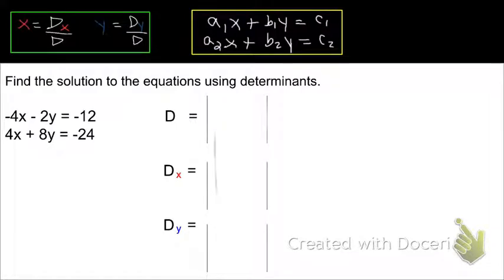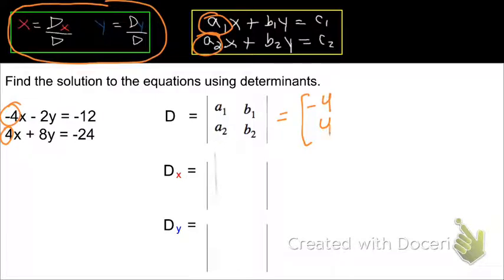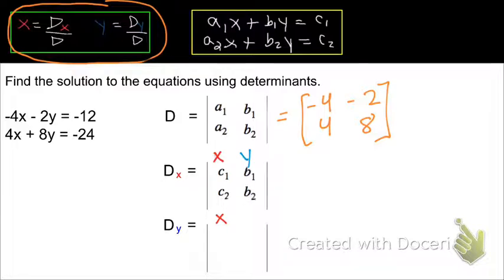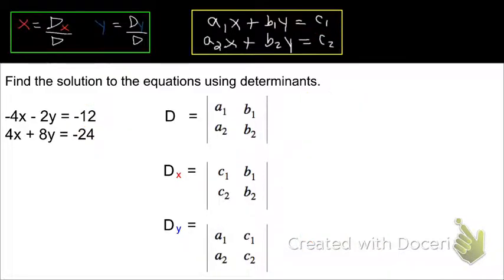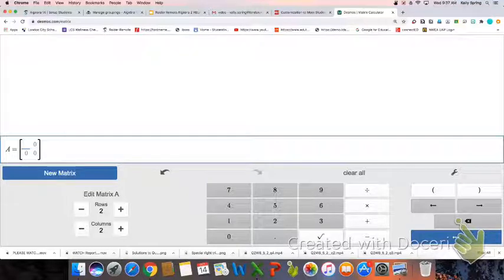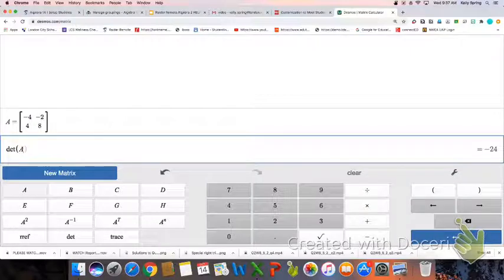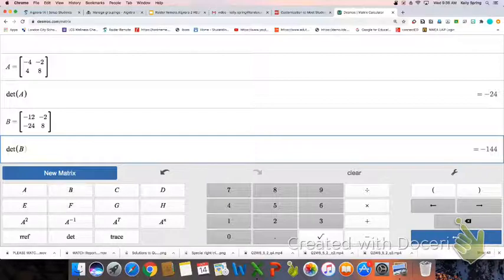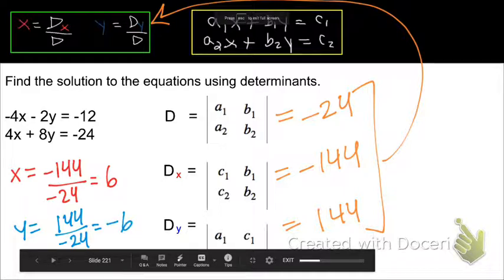DESMOS solve system using determinants 2x2